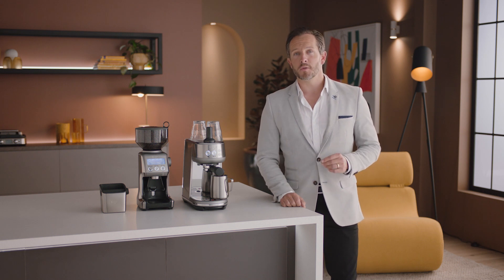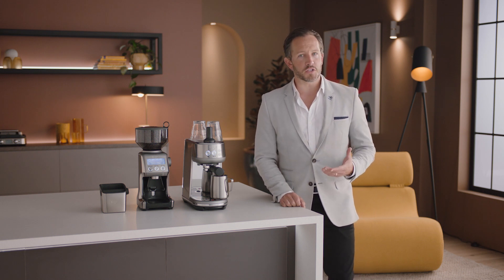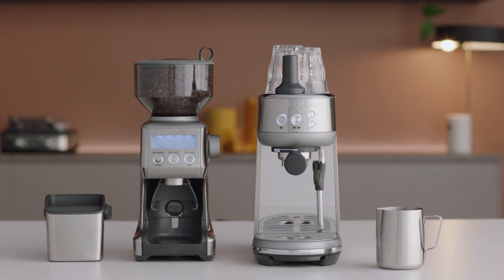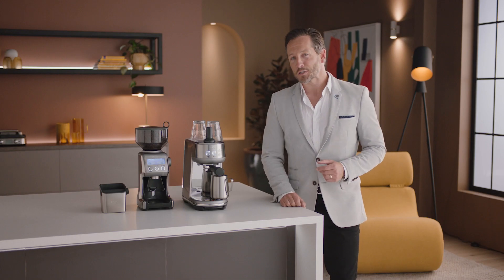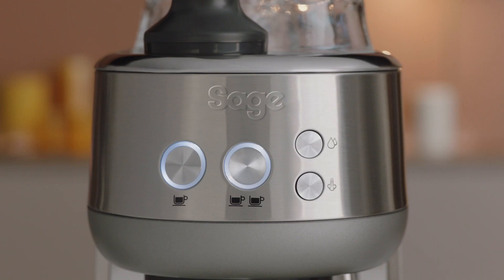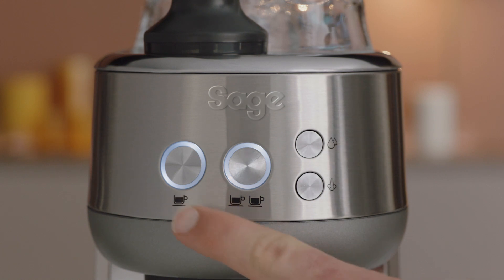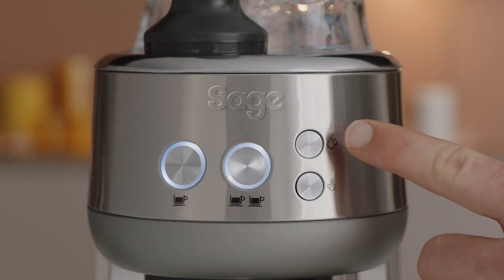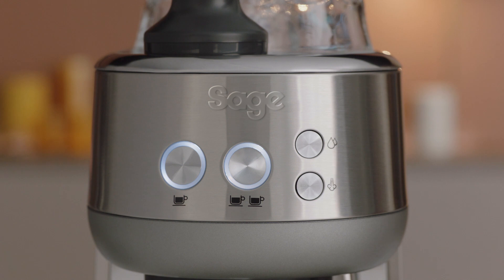The Bambino® | A quick and easy interface guide for your espresso machine | Sage Appliances EU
Delicious, full-flavoured coffee at your fingertips.

After unboxing and setting up your machine, it’s important to familiarise yourself with the interface setup and explore the various buttons on your Bambino®. To do this, you can access the interface components on your machine which include ‘1-cup’, ‘2-cup’ ‘Hot Water’ and ‘Steam’ buttons to make delicious full-flavoured coffee at home.

Unsure on how to get the perfect shot of espresso? Watch our simple guide on coffee extraction